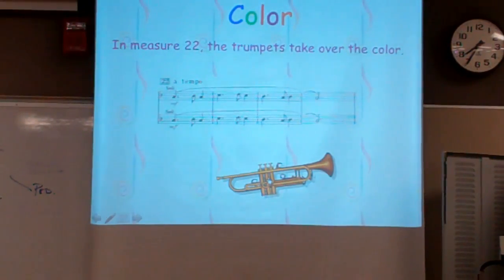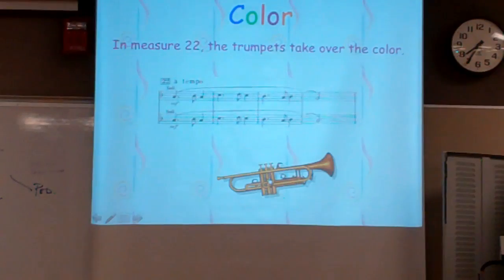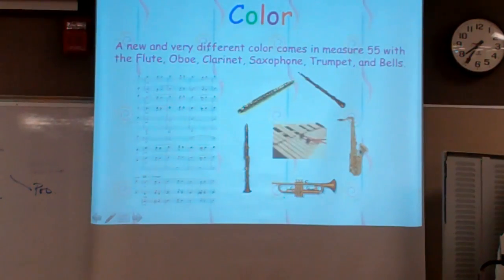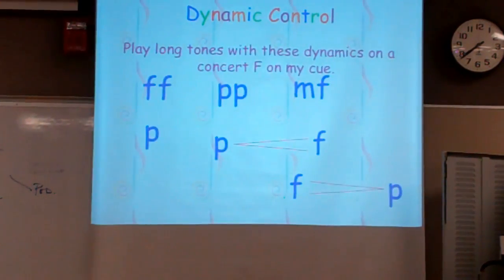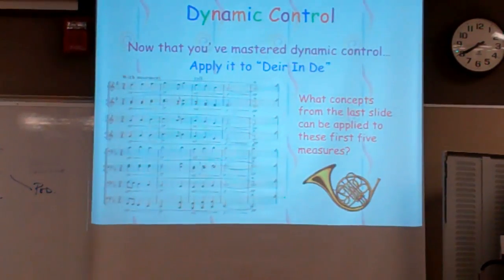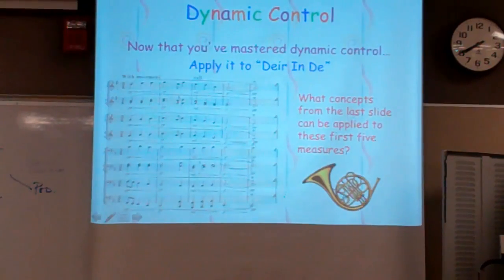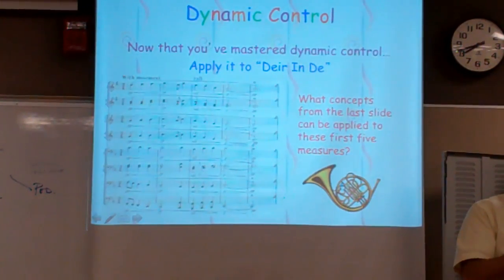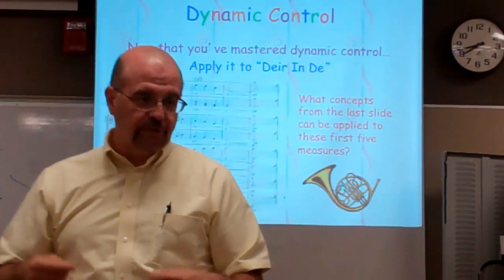Manfredo part 4 (trimmed)